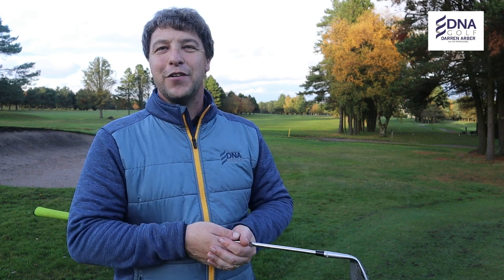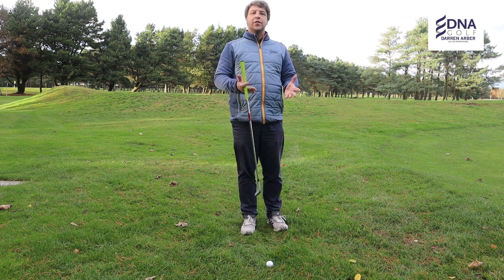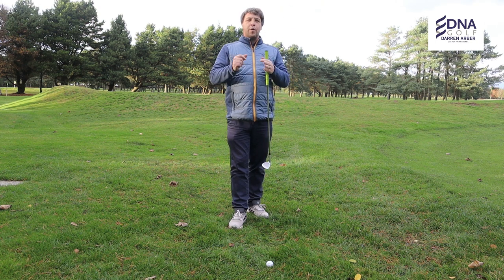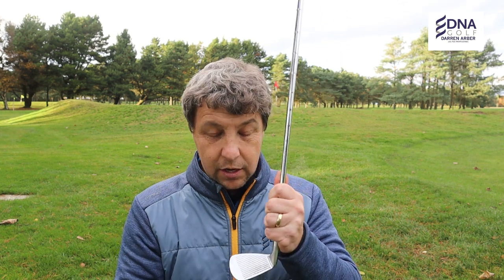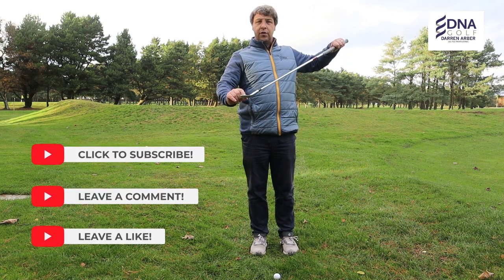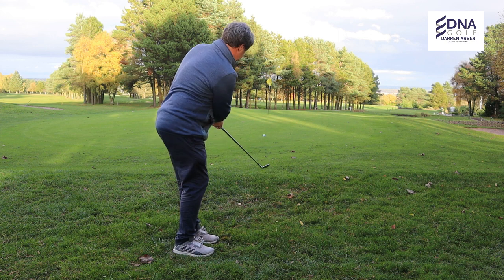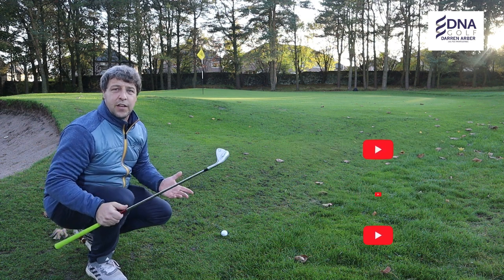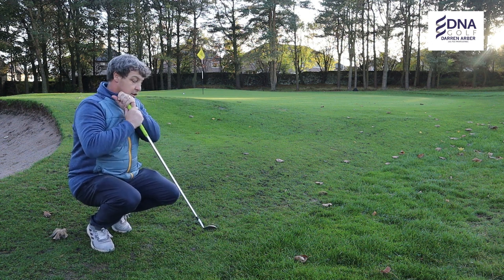STOP DUFFING YOUR CHIPS - SIMPLE TECHNIQUE TO A GREAT SHORT GAME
In this video, we're going to teach you the EASIEST technique EVER for getting the ball closer to the hole! This simple technique is perfect for beginners or someone who really struggles and will help you improve your short game dramatically! Whether you chunk, duffing or thin your chips with this simple technique to a build a great short game. Re-gain your confidence in your short game, chip it closer to the hole, get up and down more often.

If you're looking to improve your golf game, then you need to watch this video! This technique will help you get the ball closer to the hole, making it easier and faster to hit the green. If you want to improve your game in the shortest possible time, then you need to watch this video!

Darren Arber will take you through this simple chipping tip and it will revolutionise your game and you will have a short game the envy of your friends

0:00 Intro
0:41 Explanation
1:47 Lesson
3:15 Playing different clubs
4:30 Wrap up